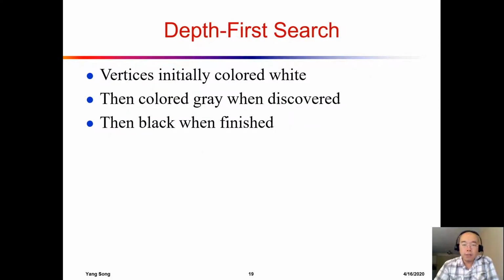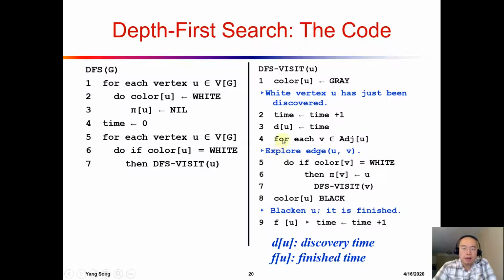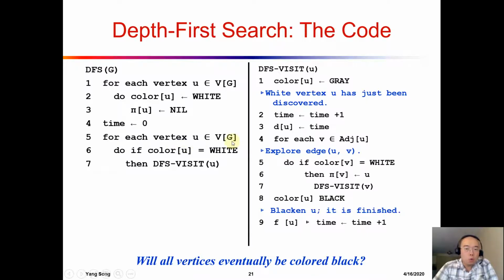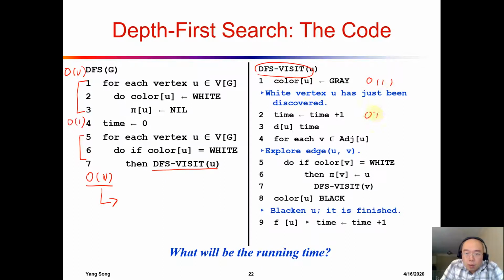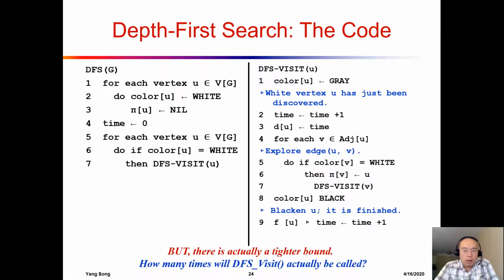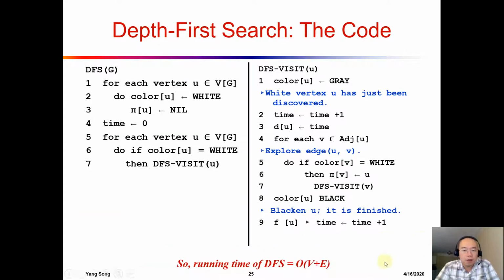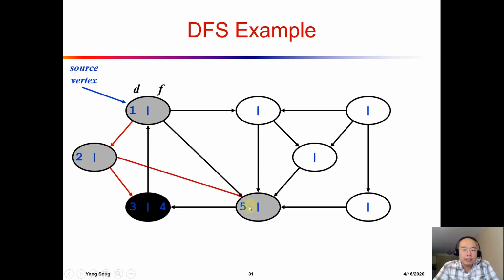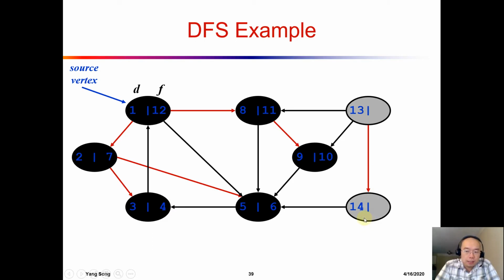20-2 Depth first search